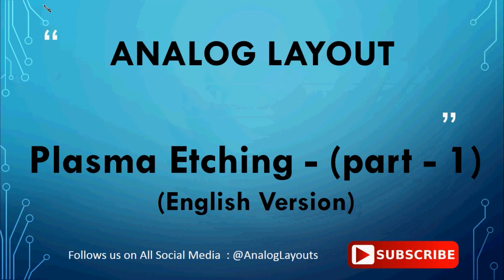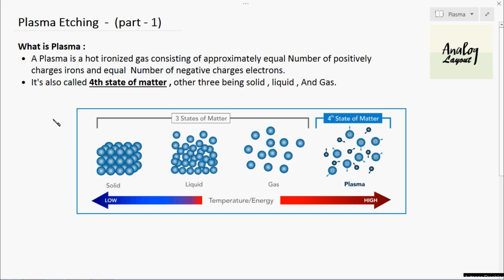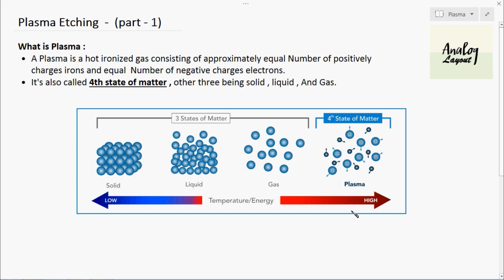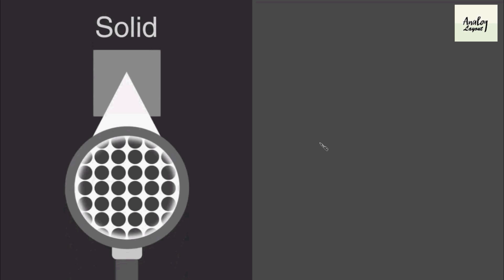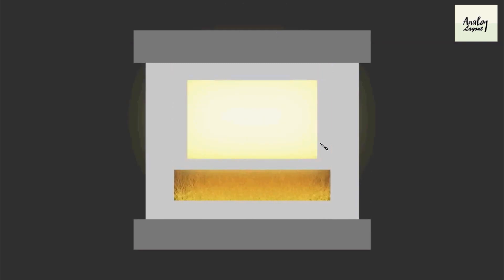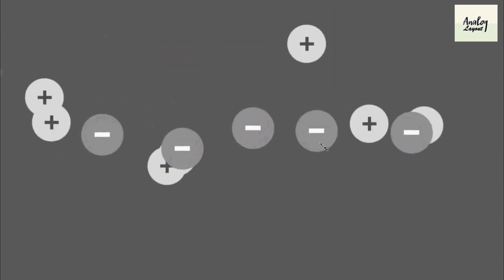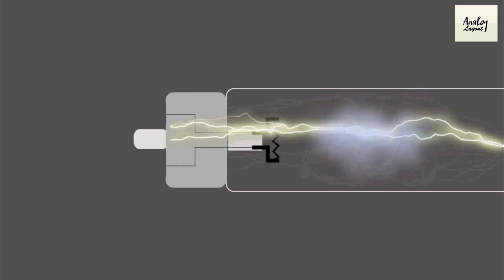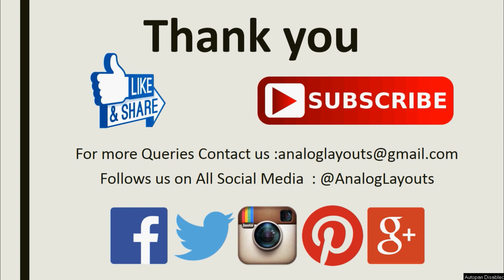Plasma Etching - (part - 1)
This video contain Plasma Etching - (part - 1) in English, for basic Electronics & VLSI engineers.as per my knowledge i shared the details in English.